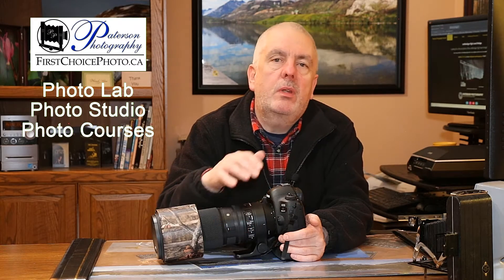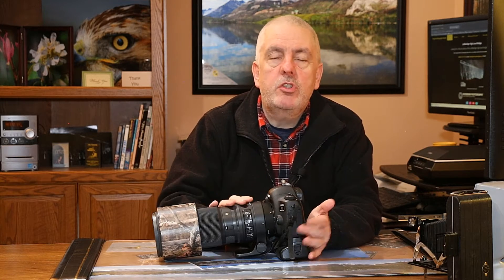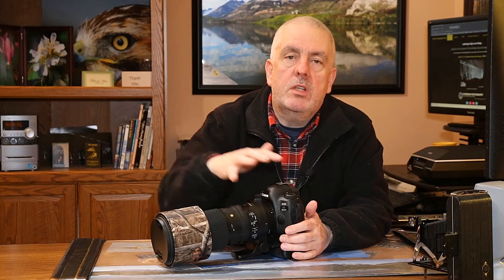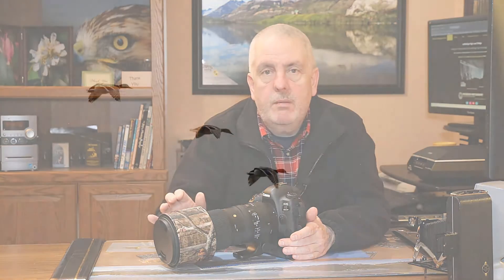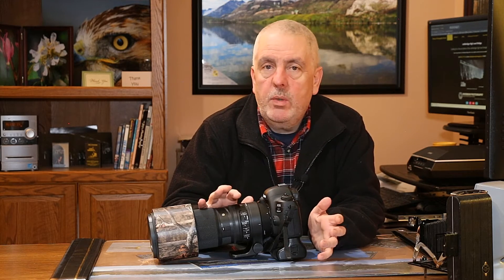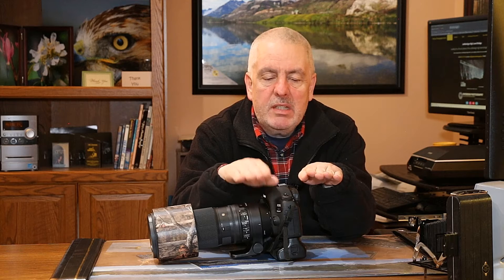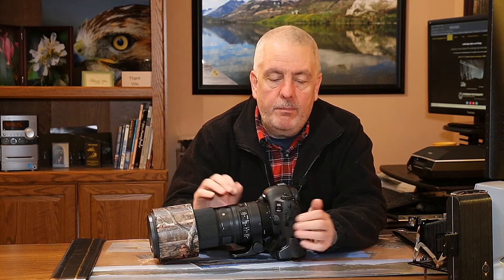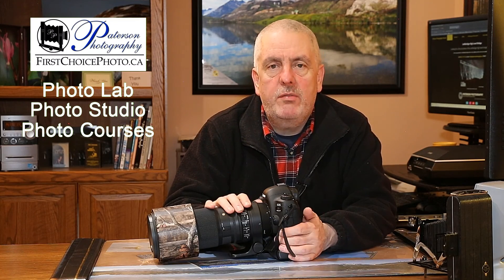Before you switch the Sigma 150 - 600 to another body WATCH THIS. Canon 5D MkIV with Sigma 150 - 600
After using the Sigma for a number of years on the Canon 70D's I decided to try it on the 5D MKIV. What is the best camera to put this lens on.  Should you upgrade or stay with what you have?